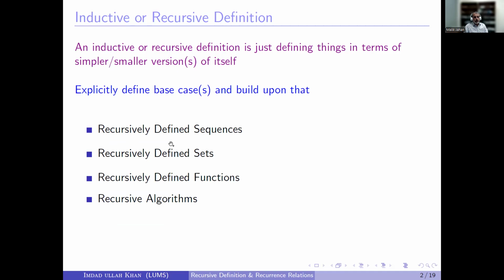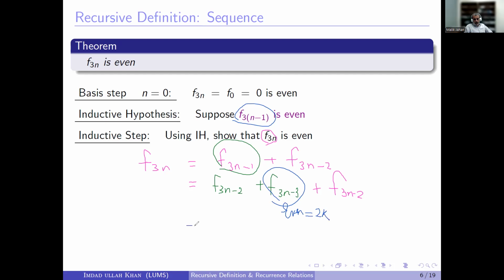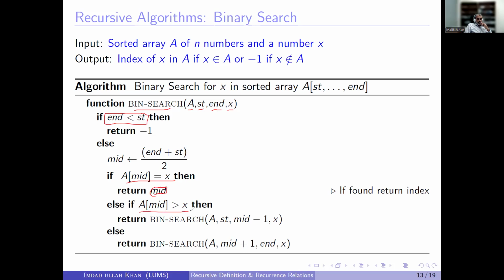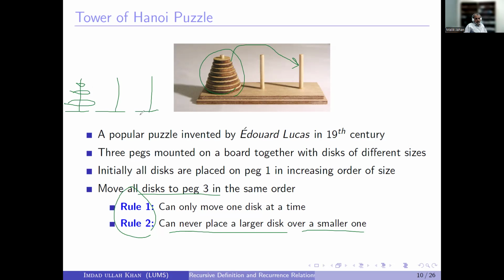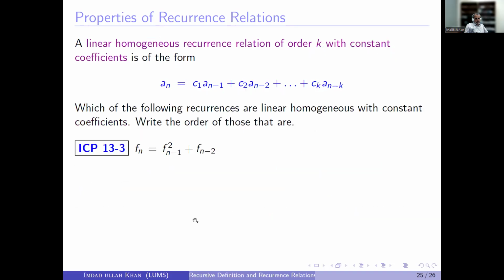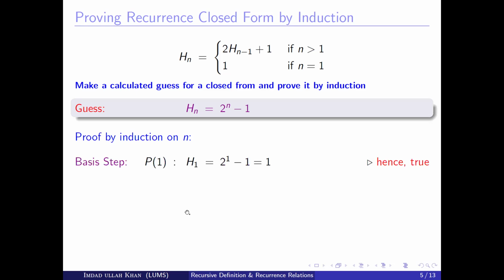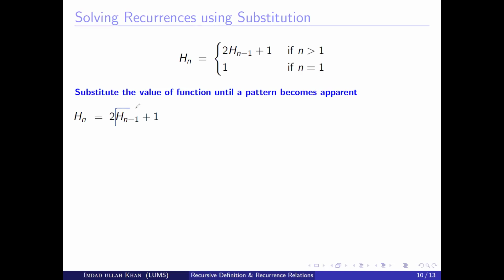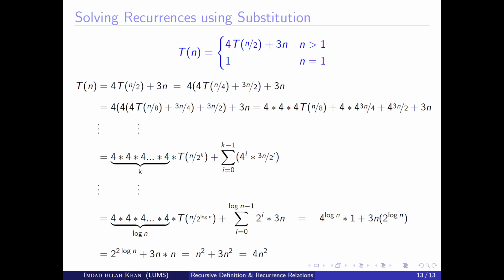Recursive Definition and Recurrence Relations